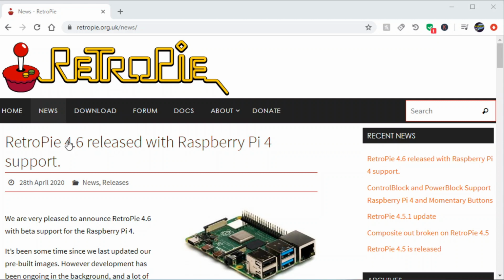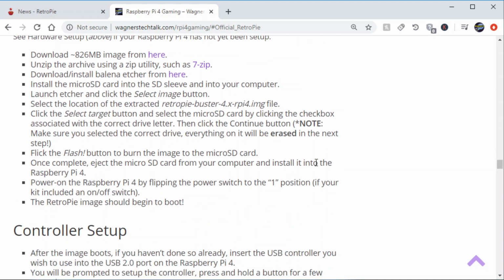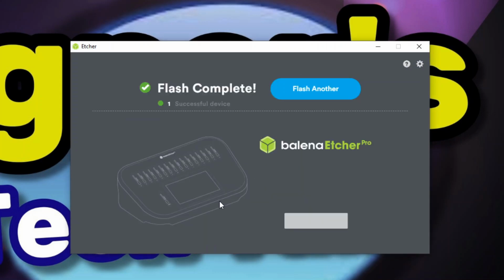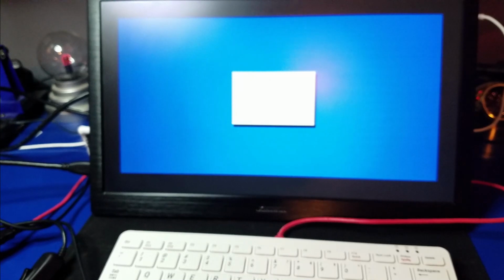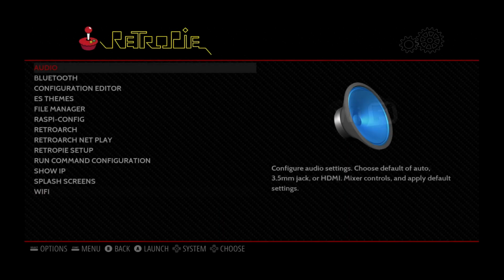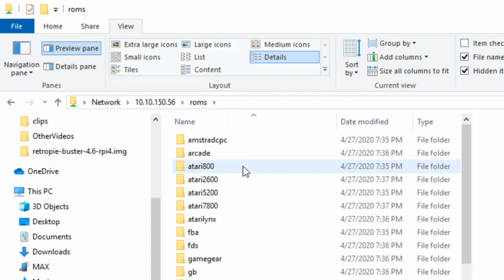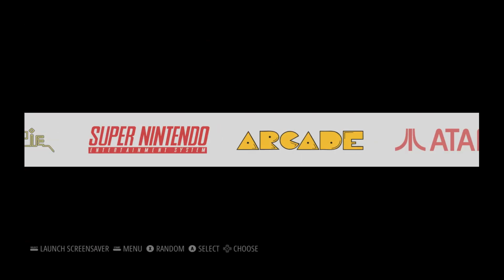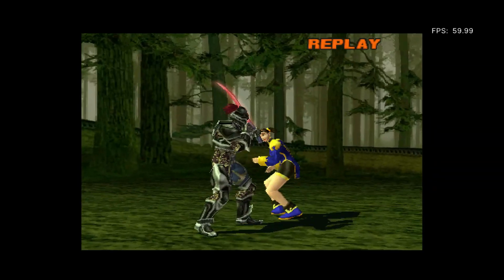RetroPie 4.6 Setup on a Raspberry Pi4 : Getting Started and Game Play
In this video we'll go through the RetroPie Setup on a Raspberry Pi 4 from beginning to end and demonstrate some game play.  RetroPie allows you to play all those classic Arcade, Console and Retro Systems that you grew up with.  For the latest Raspberry Pi 4 Gaming information and links, please

Chapters
00:00 - Intro
01:08 - Pi 4 Gaming Guide
01:31 - Quick Setup
02:00 - Burn the image
03:21 - Setup Pi 4
07:09 - Setup Wi-Fi and copy games
08:36 - Game Play Examples
11:16 - Outro